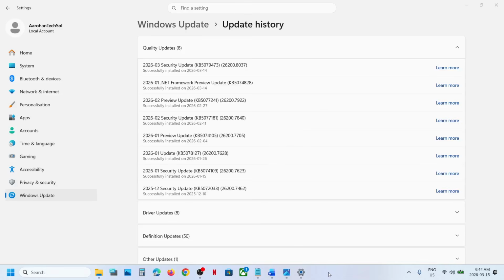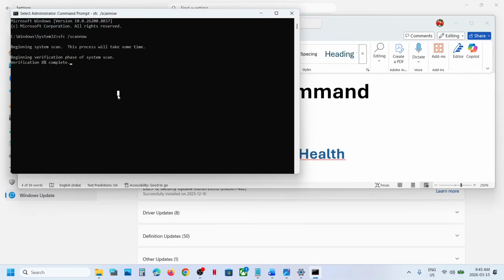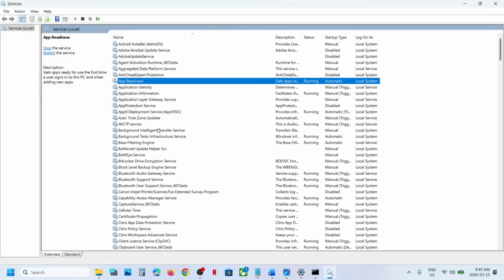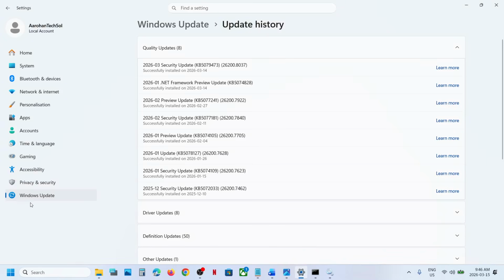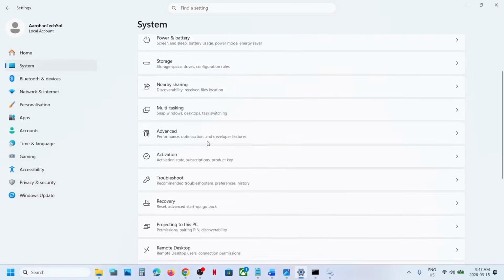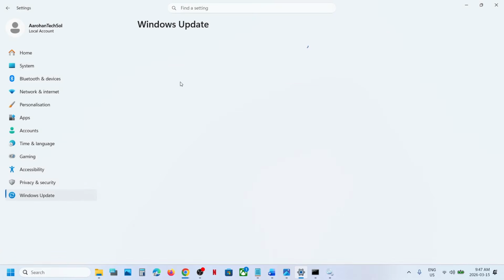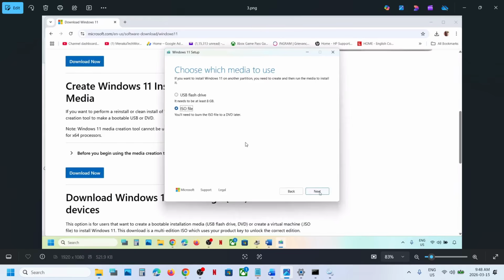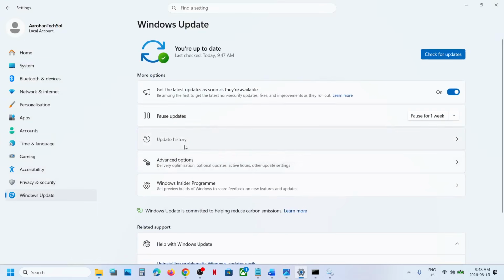How To Fix 2026-01 .NET Framework Preview Update (KB5074828) Not Installing On Windows 11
Fix 2026-01 .NET Framework Preview Update (KB5074828) Failed To Install (25H2/24H2),How To Fix Download/Install Error Code when Updating 2026-01 .NET Framework Preview Update (KB5074828) On Windows 11 (25H2/24H2),How To Fix Can't Update Windows 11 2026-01 .NET Framework Preview Update (KB5074828)